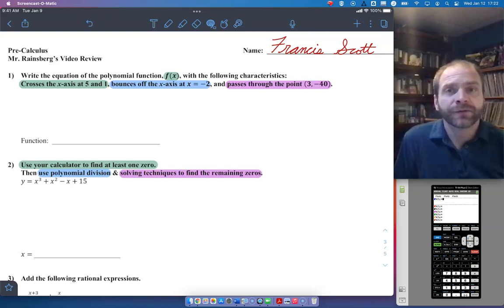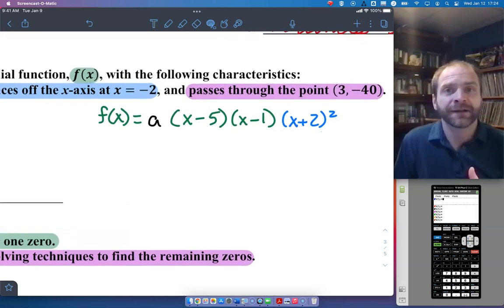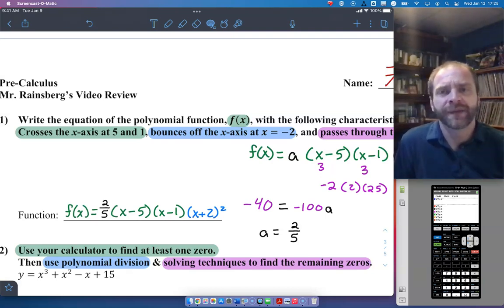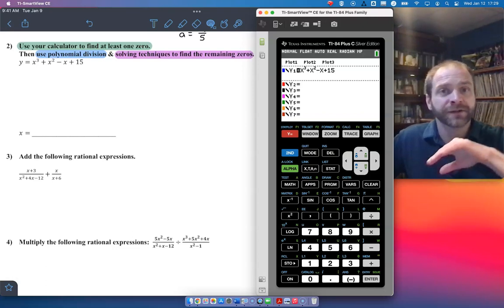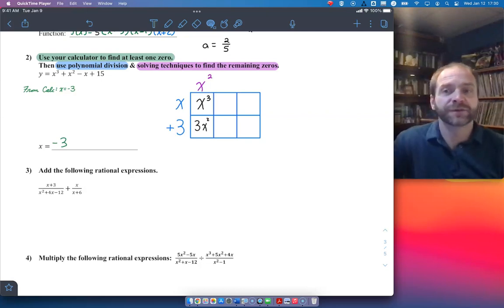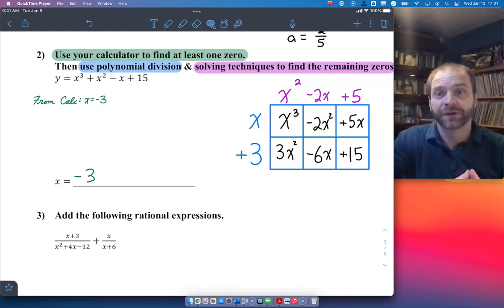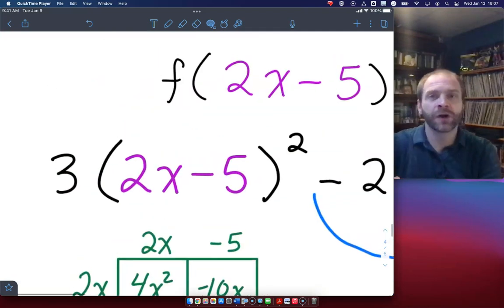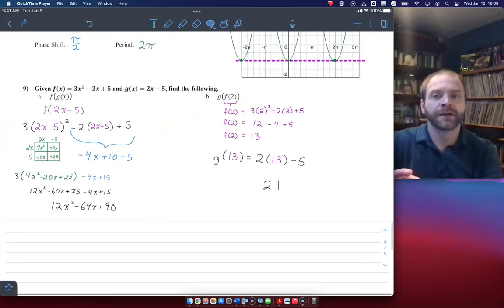PC - Ch04 Extra Review